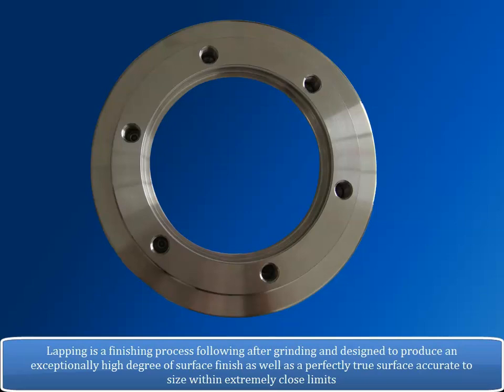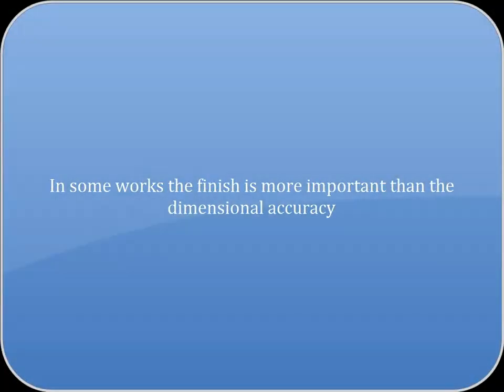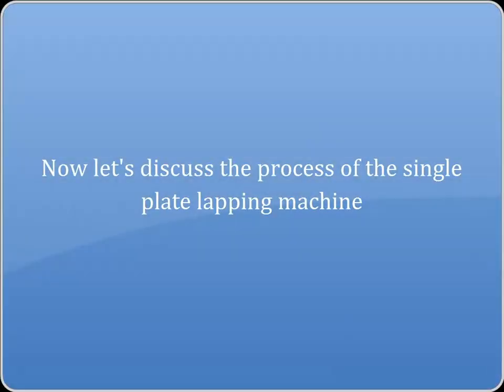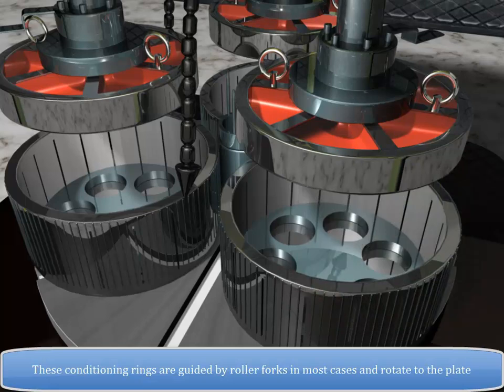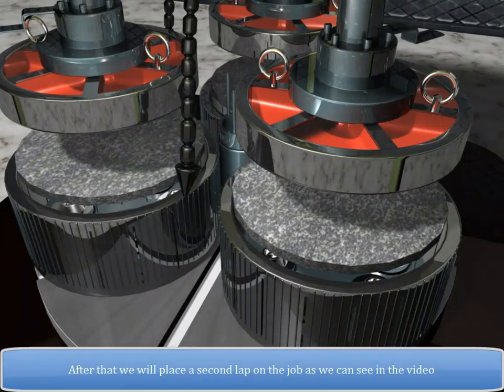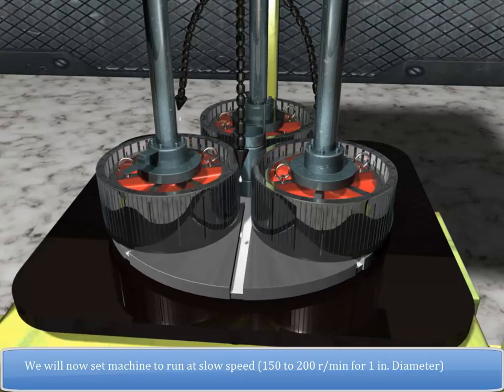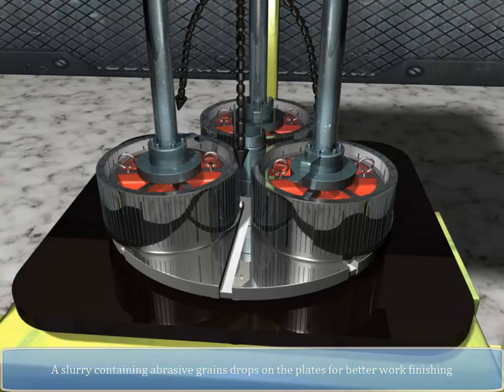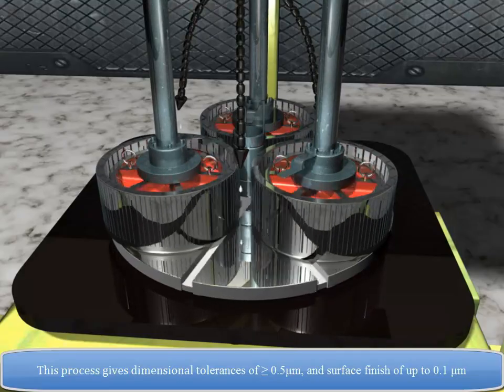Lapping Machine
Lapping is a machining process in which two surfaces are rubbed together with an abrasive between them, by hand movement or by way of a machine.